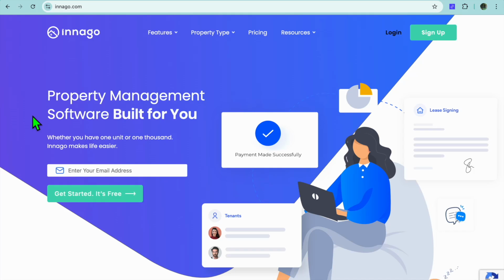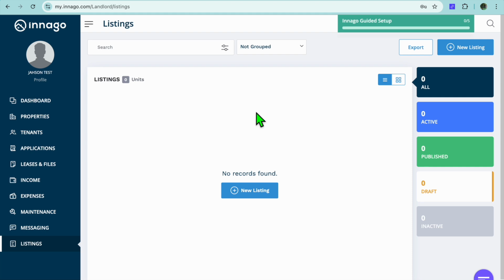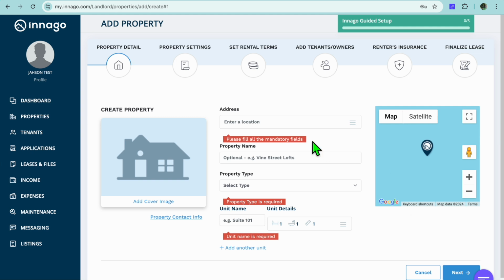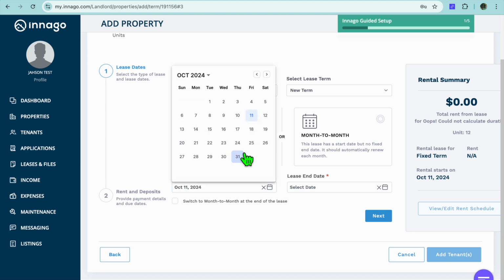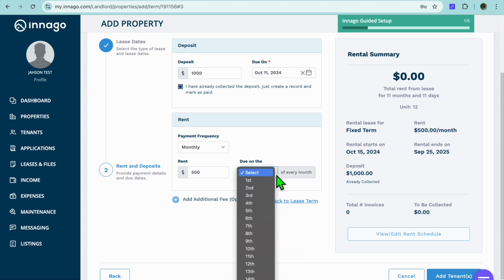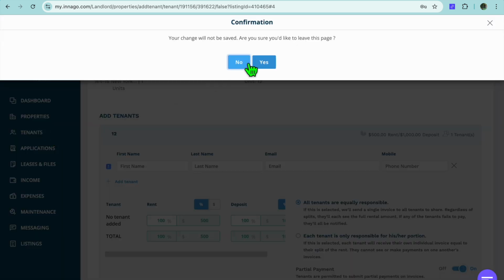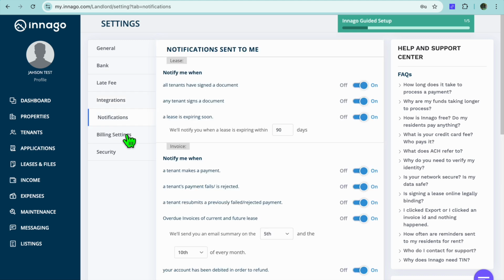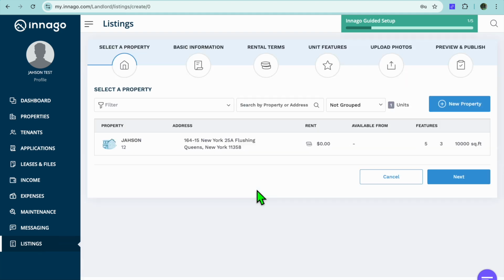INNAGO RENTAL PROPERTY MANAGEMENT SOFTWARE TUTORIAL